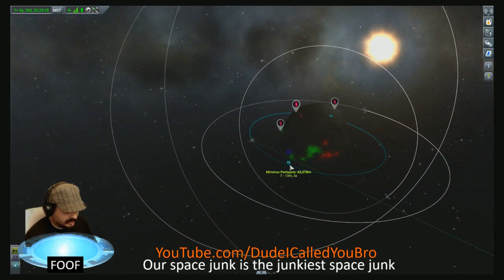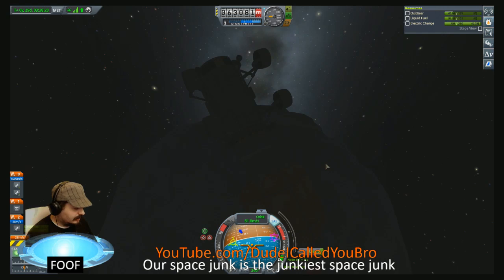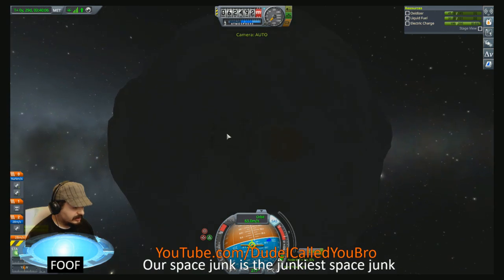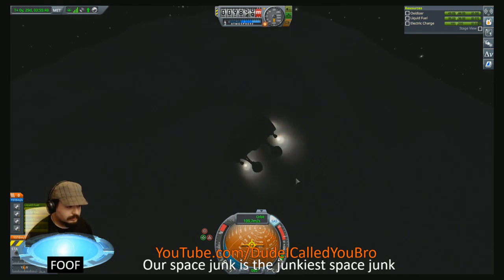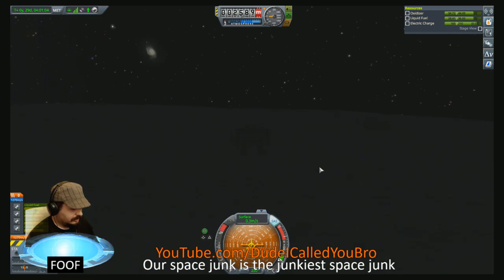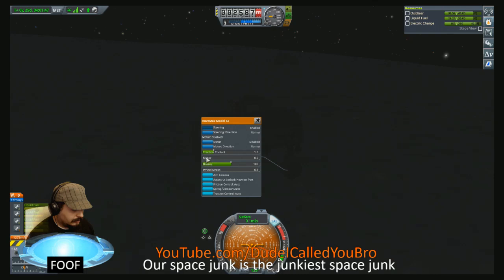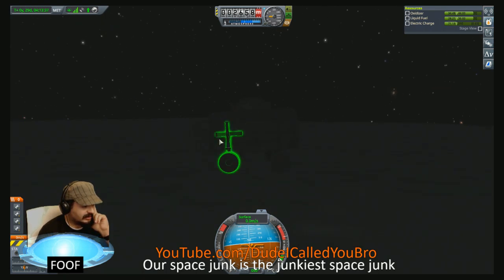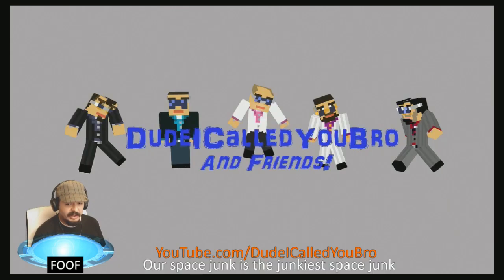KSP Career Mode - Episode 52 Part 2 - Minmus Rover Touchdown